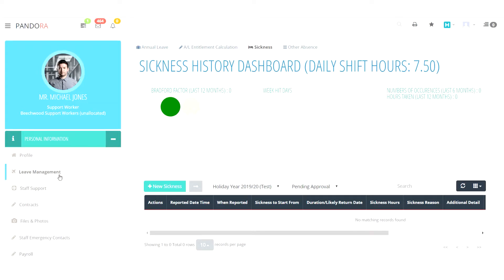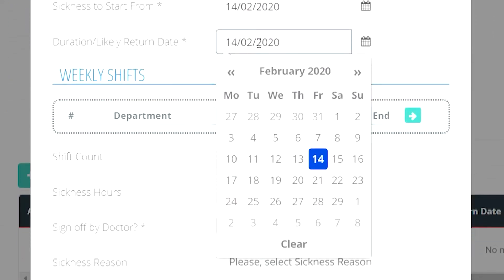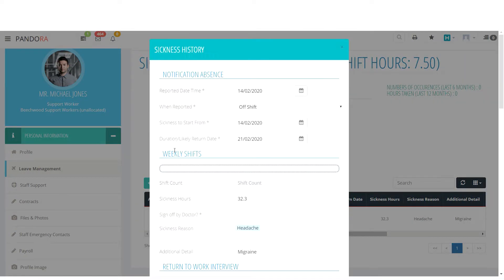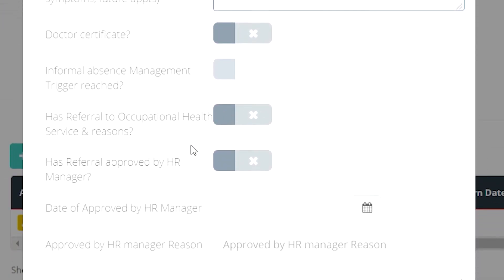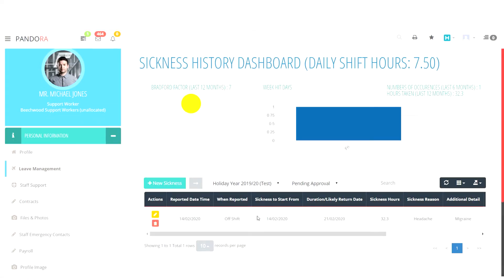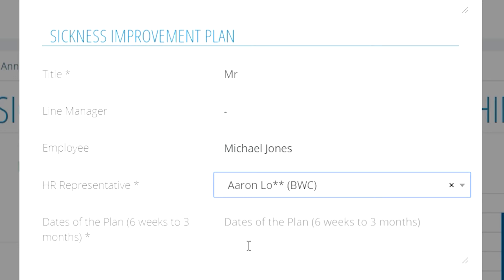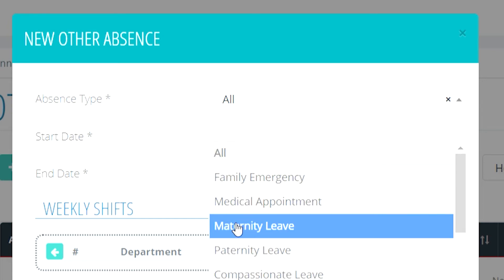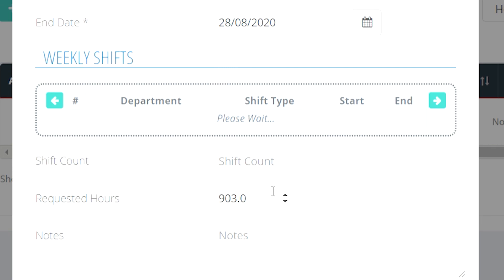Sickness & Other Absence | Staff X & Pandora Tutorial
► Pandora Care Management System

Pandora is a fully integrated system for care management, ensuring full processes of all departments that are integral to running an organisation in the care industry. From hospitals to Residential Care homes, this system will allow you to ensure all processes within healthcare organisation sync together.

We believe no company is the same. We provide the best care system solution for your care home. With all-in-one data at your fingertips you can be sure to have an organised & stress free day.

Hospital Care | Residential Care | Nursing Homes | Supported Living